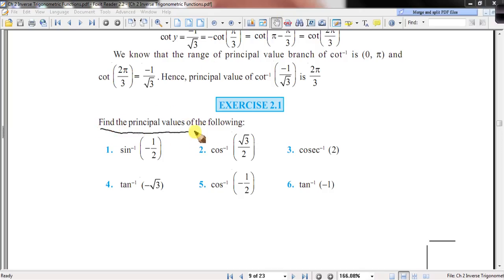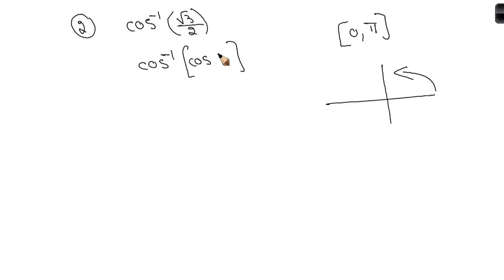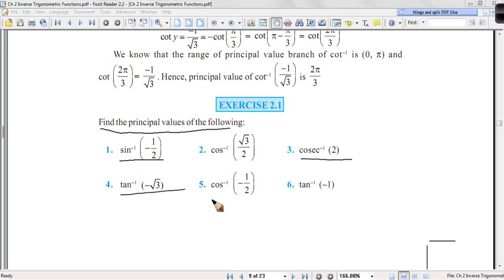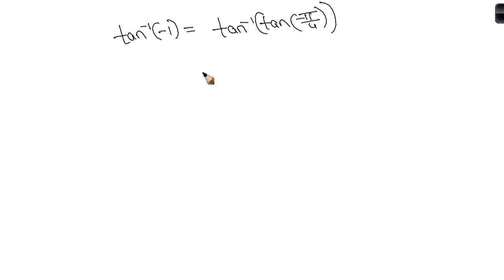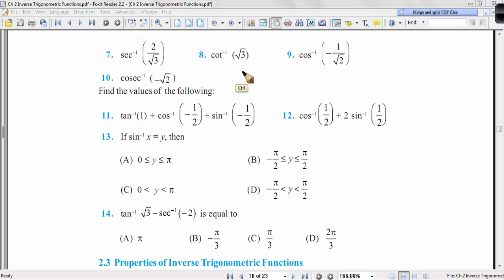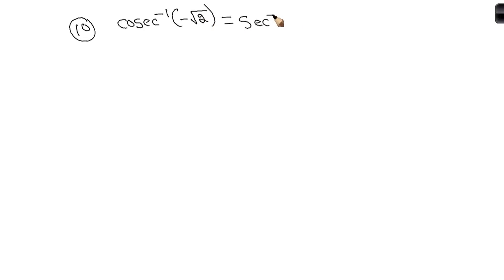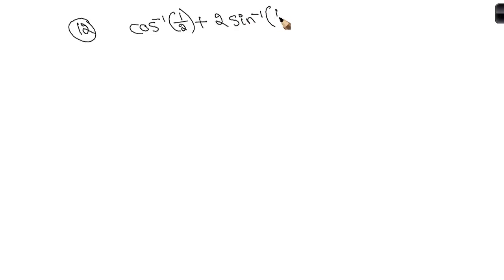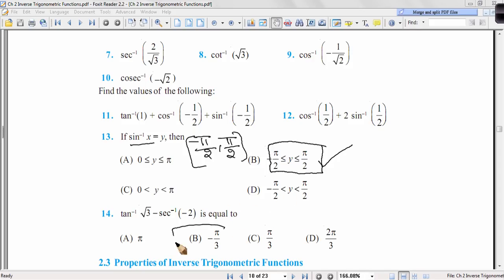Video 2 Inverse Trigonometric Function Excercise 1